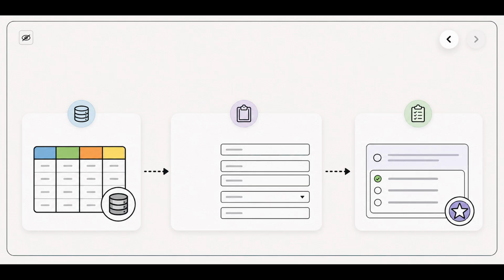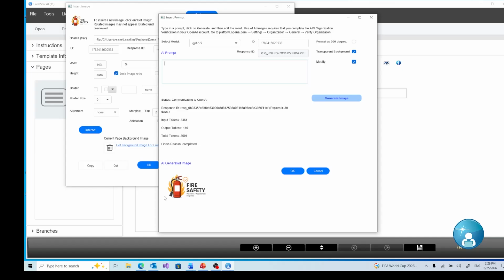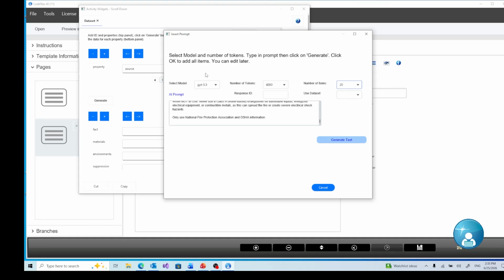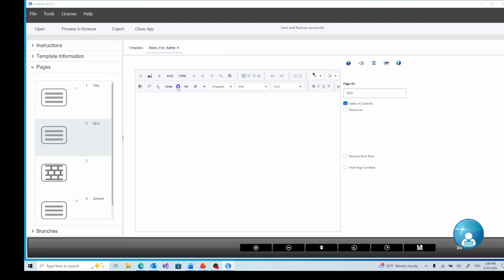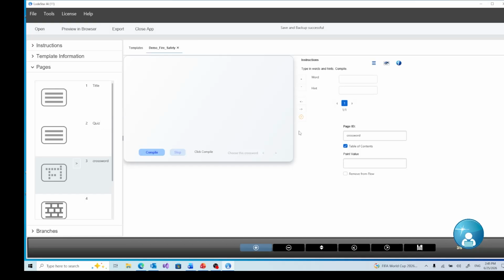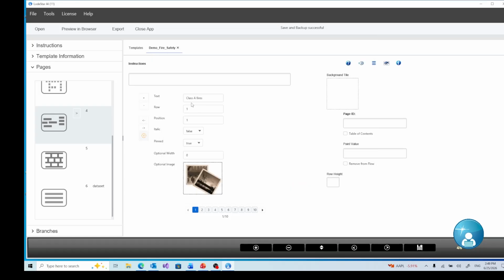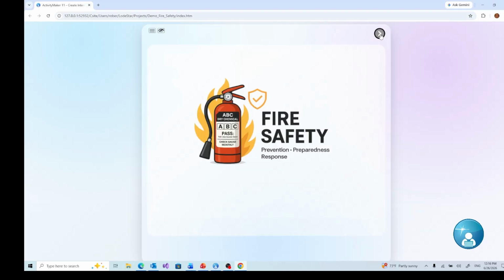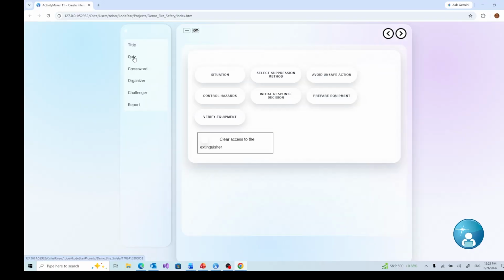Creating Activities from a Dataset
The LodeStar eLearning authoring tool enables instructors and learning designers to create their own dataset (a collection of information) by defining its properties and then populating the dataset with information either manually or with the help of artificial intelligence.  Authors can then use the dataset to generate question banks, crosswords, matching and ordering exercises and decision-making challenges.